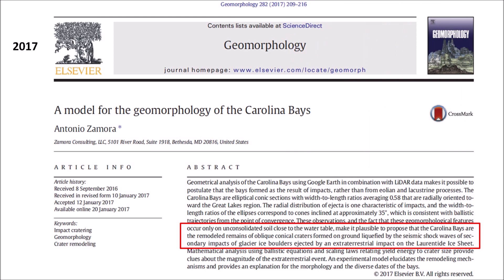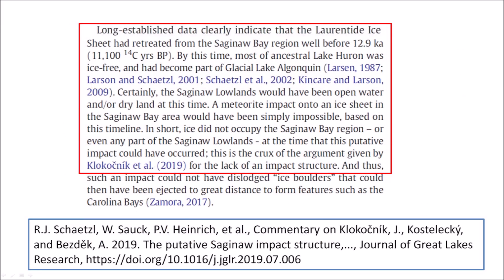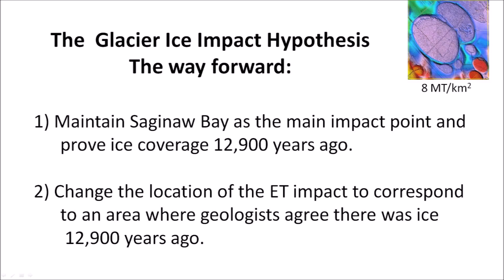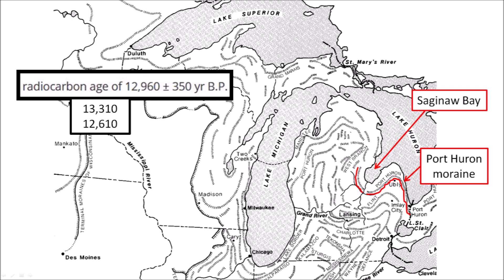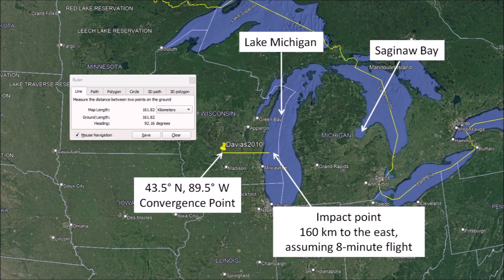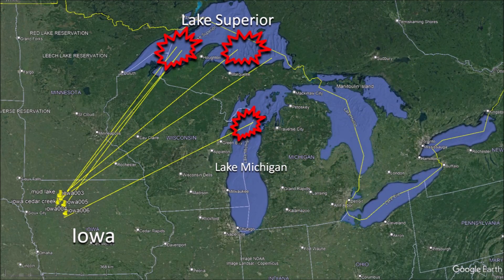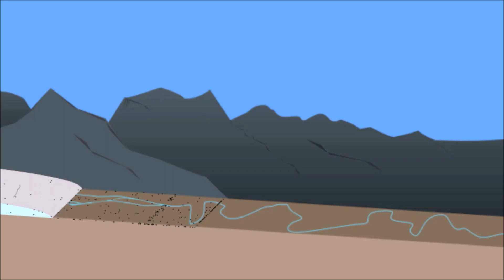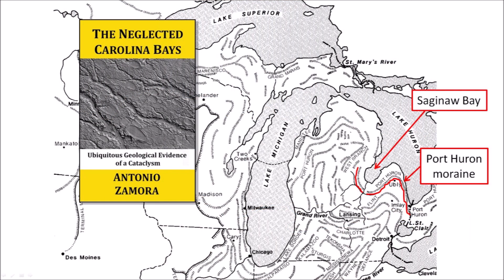Rejected! Saginaw Bay as an extraterrestrial impact location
This presentation discusses the rejection by some geologists of Saginaw Bay as an extraterrestrial impact location 12,900 years ago.  The major objection is that Saginaw Bay was not covered with ice at that time, and thus, no glacier ice boulders could have been launched from that location by an extraterrestrial impact.